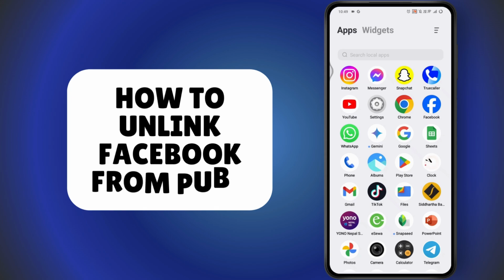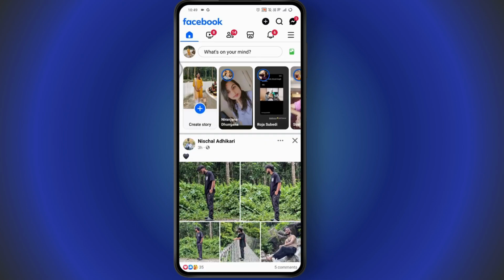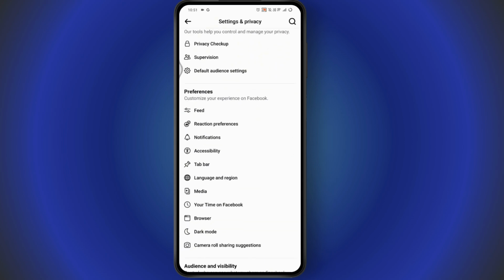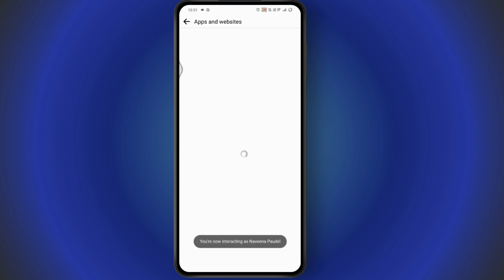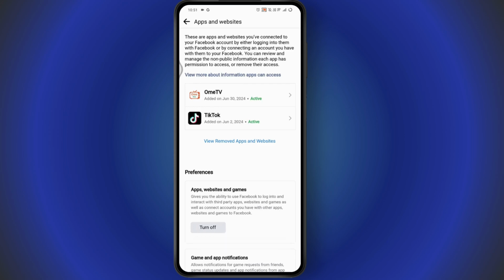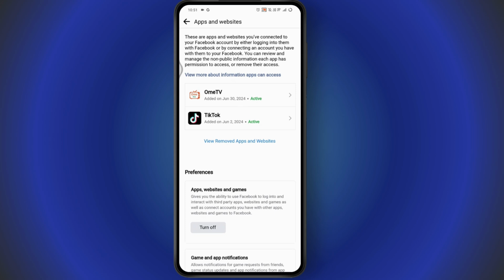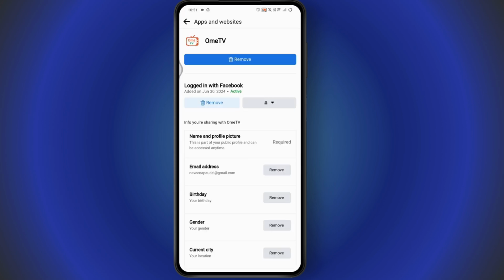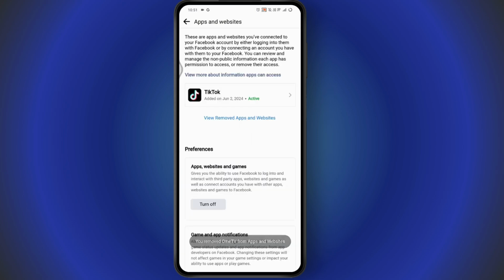How To Unlink Facebook From PUBG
how to unlink facebook from pubg mobile
how to unlink  facebook from pubg account
unlink pubg account from facebook
how to unlink facebook form pubg
how to unlink fb from pubg
pubg unlink kaise karen facebook se

Welcome to our step-by-step guide on how to unlink Facebook from PUBG! In this video, we'll show you how to disconnect your Facebook account from PUBG, ensuring your privacy and giving you more control over your game account. Whether you're switching accounts or just want to unlink your social media, this tutorial has you covered.

0:00 - Introduction
0:12 - Accessing Account Settings in PUBG
0:24 - Navigating to Linked Accounts
0:36 - Unlinking Facebook from PUBG
0:48 - Conclusion